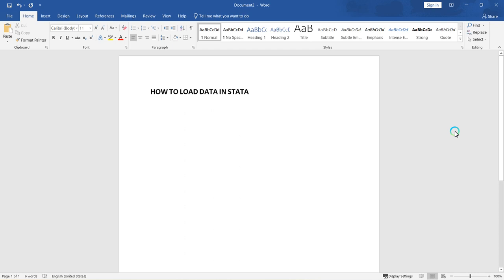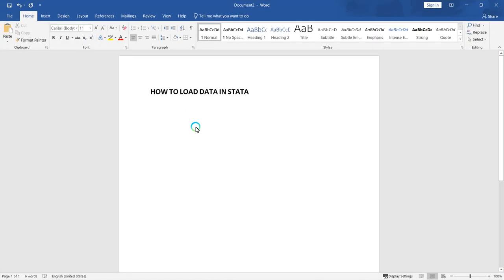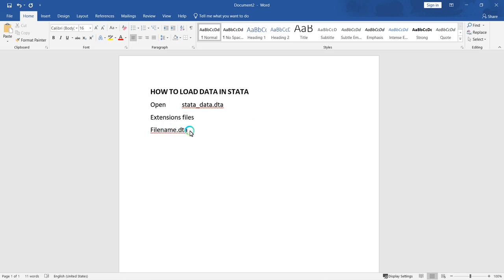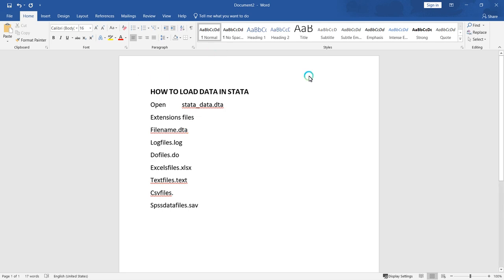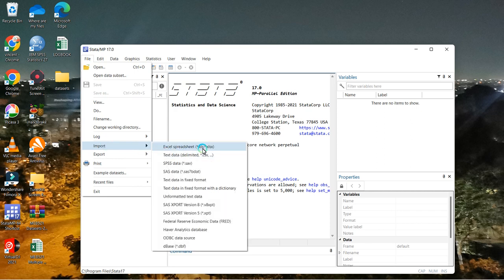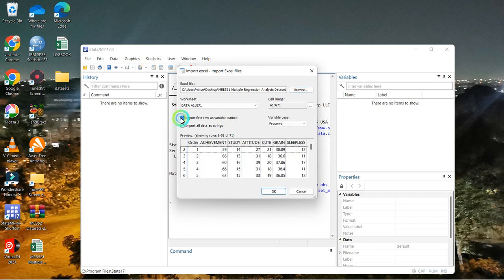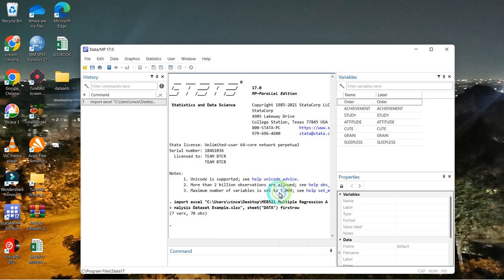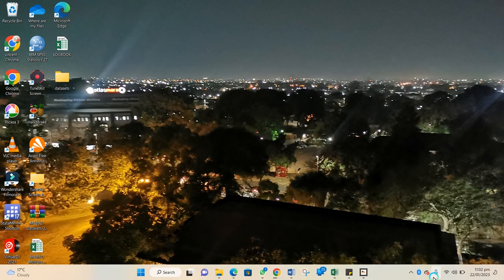How to load data in stata